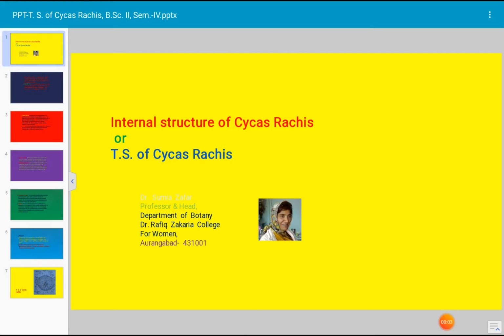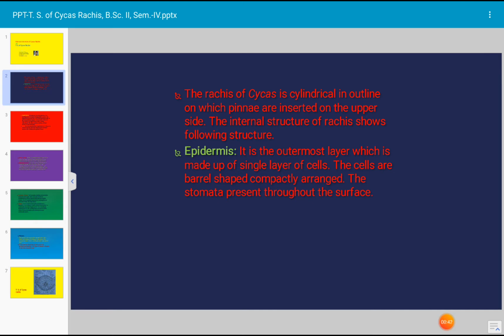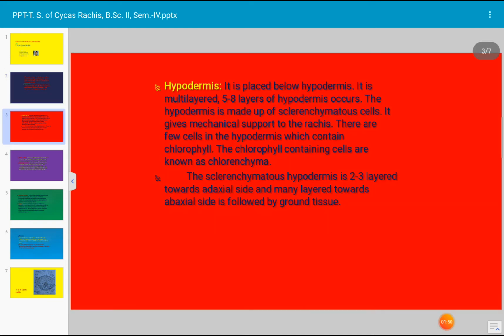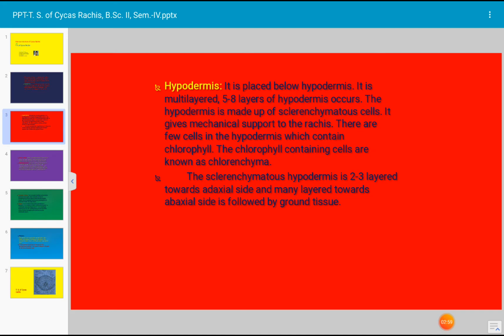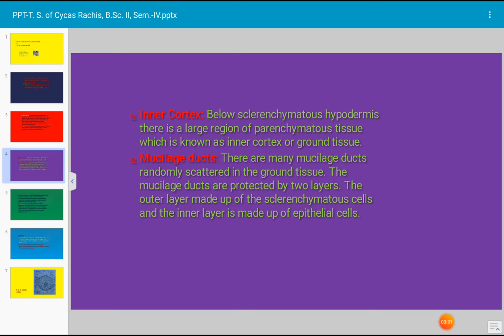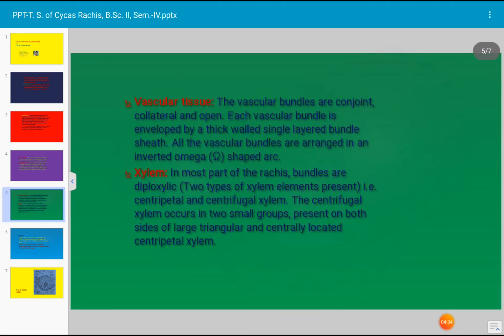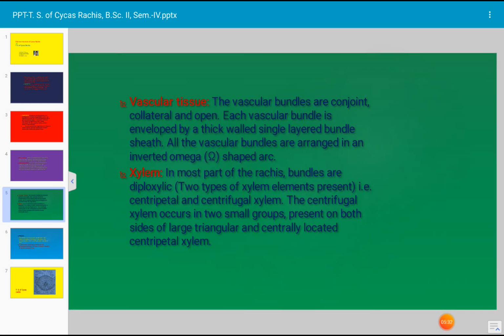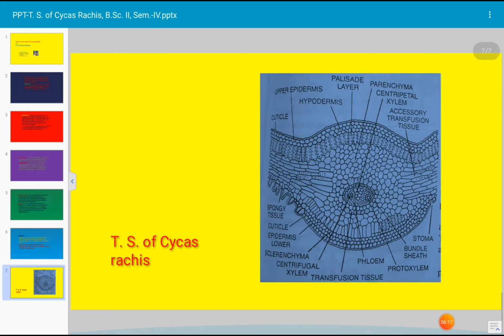T. S. of Cycas rachis